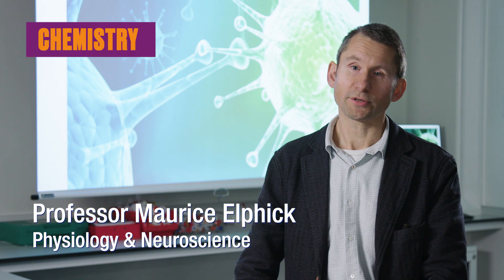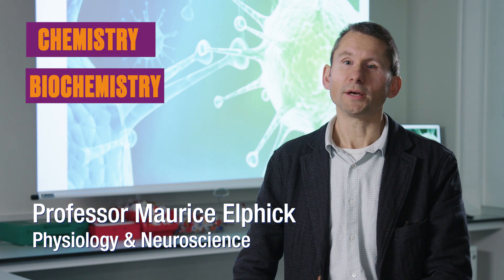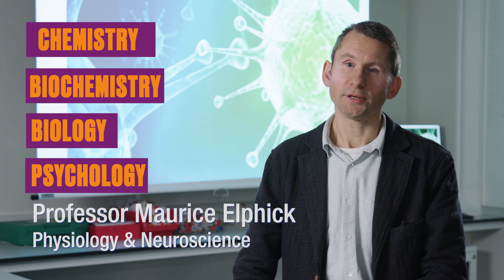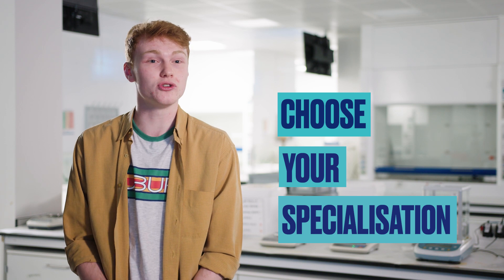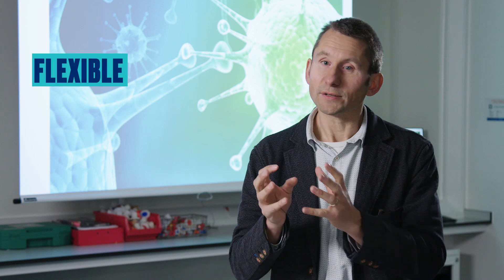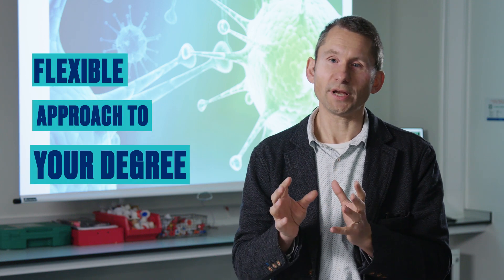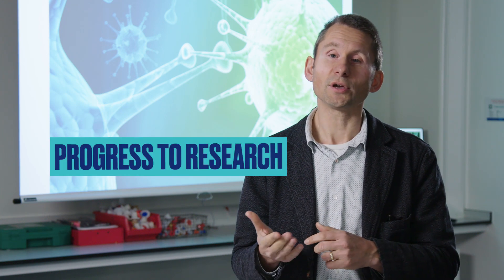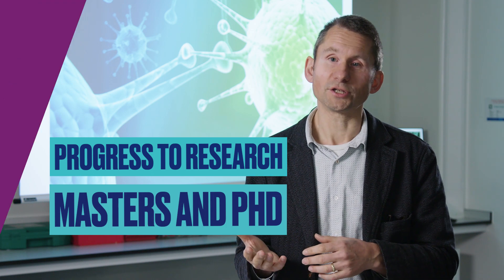Undergraduate study: Biological and Chemical Sciences at Queen Mary University of London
At Queen Mary University of London, we believe that a diversity of ideas helps us achieve the previously unthinkable.

Throughout our history, we’ve fostered social justice and improved lives through academic excellence. And we continue to live and breathe this spirit today, not because it’s simply ‘the right thing to do’ but for what it helps us achieve and the intellectual brilliance it delivers.

Our reformer heritage informs our conviction that great ideas can and should come from anywhere. It’s an approach that has brought results across the globe, from the communities of east London to the favelas of Rio de Janeiro.

We continue to embrace diversity of thought and opinion in everything we do, in the belief that when views collide, disciplines interact, and perspectives intersect, truly original thought takes form.